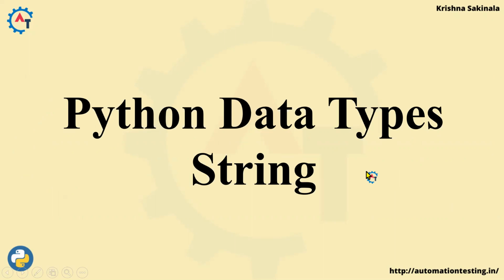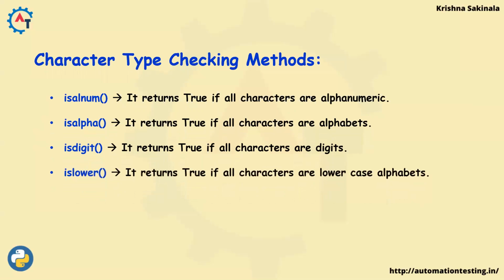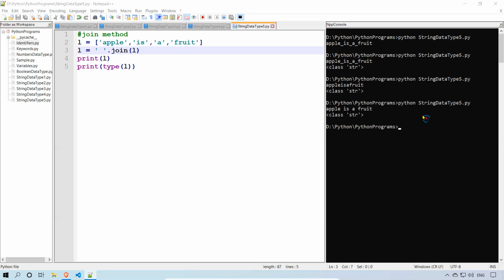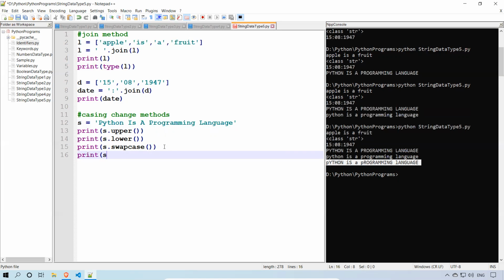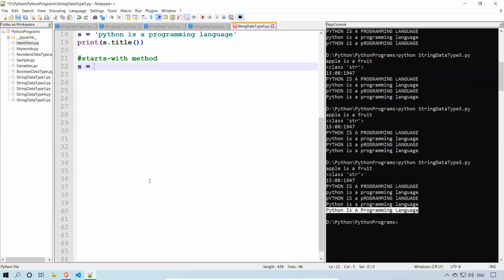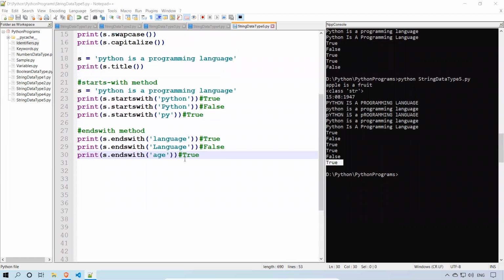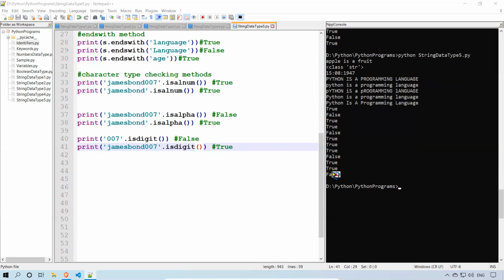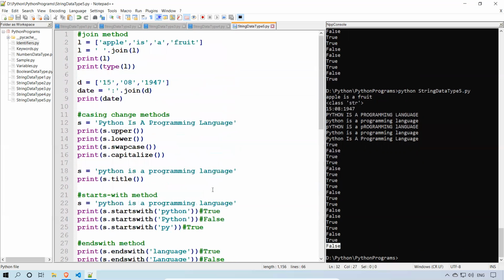21. Python Data Types - Strings Part5 | Python Tutorial For Beginners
Please use the following link to install the Katalon Studio:

In this video will discuss about python string datatype. As part of this video will discuss about string join method, case changing methods, startswith method, endswith method and character type checking methods.